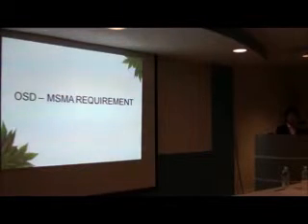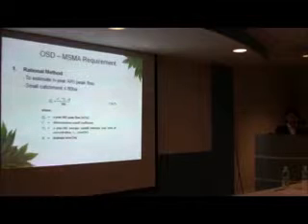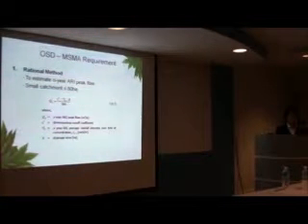MES & Esteem Sabah Seminar (23/5/11) Pt 11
Introduction to OSD